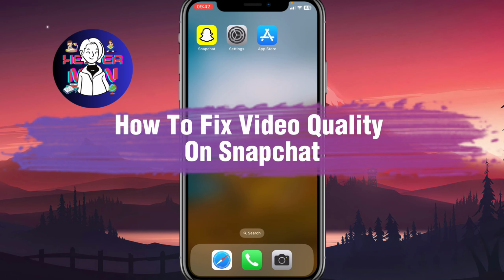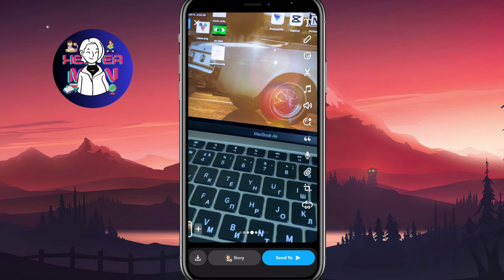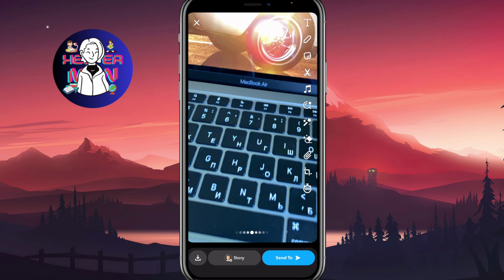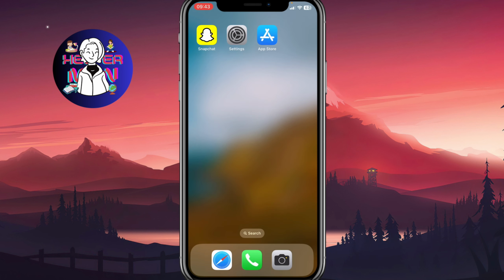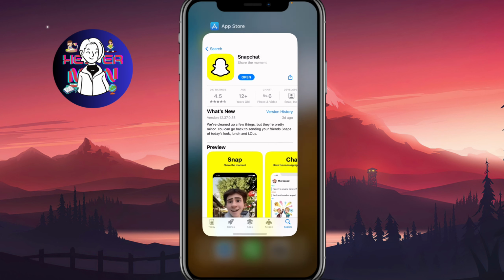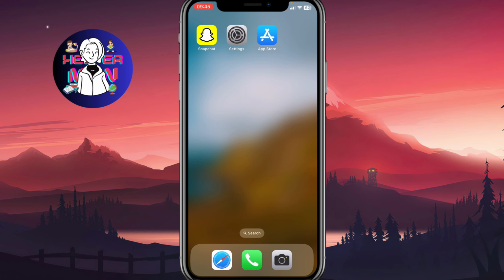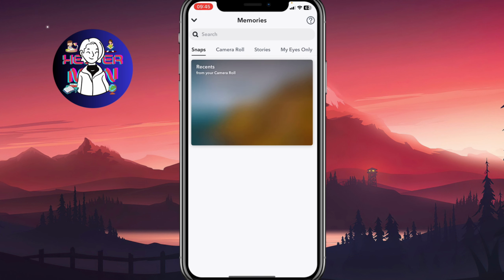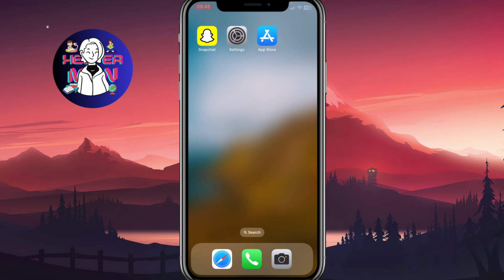How To Fix Video Quality On Snapchat - Full Guide